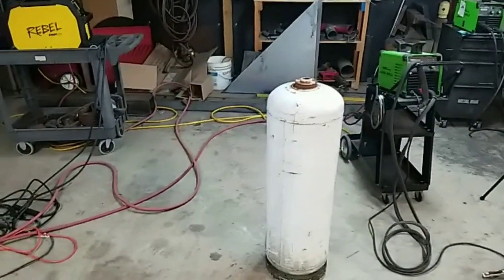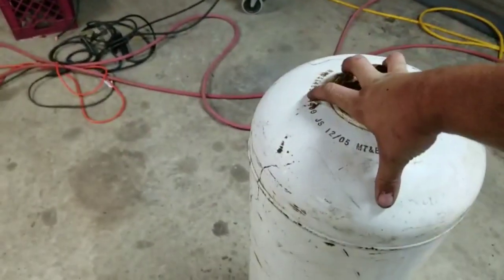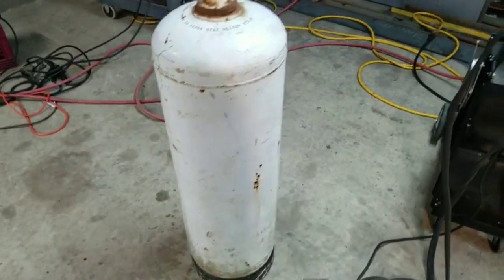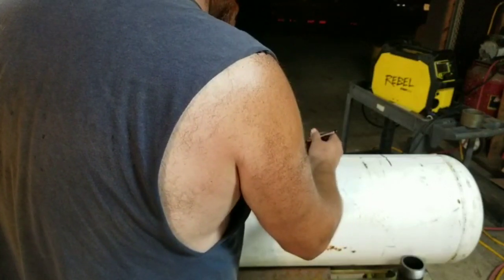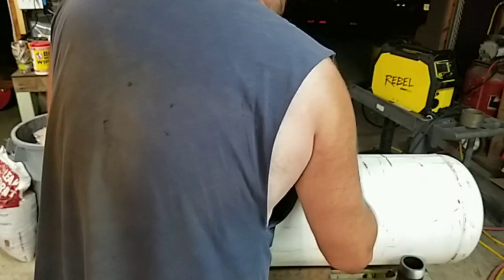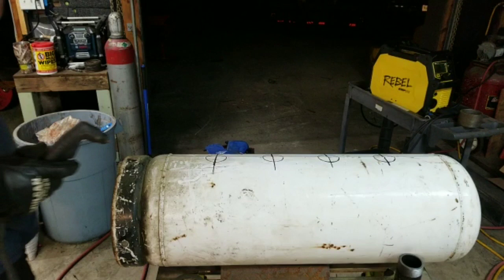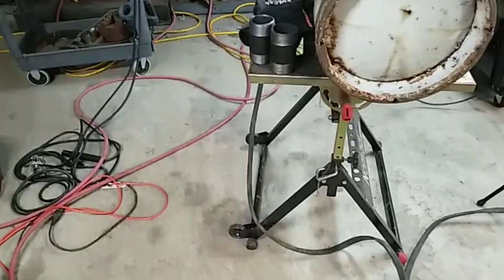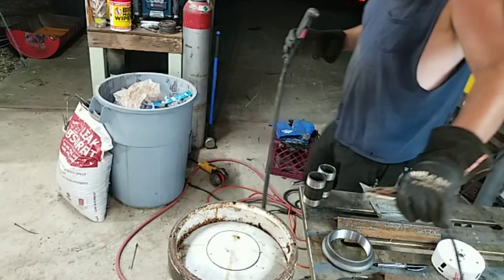Boom!!! It went off like a cannon!!!! Forney 20p plasma cutter action!!!!!